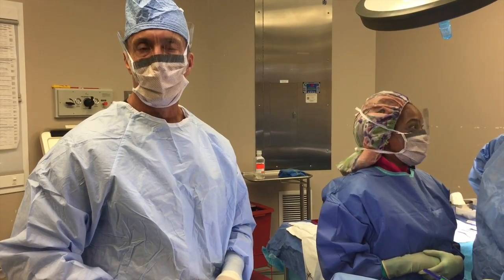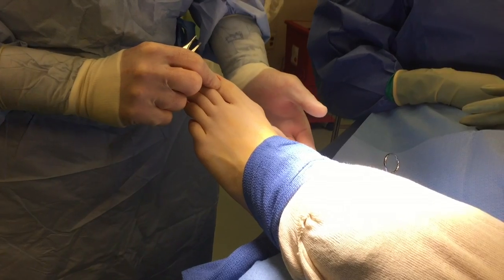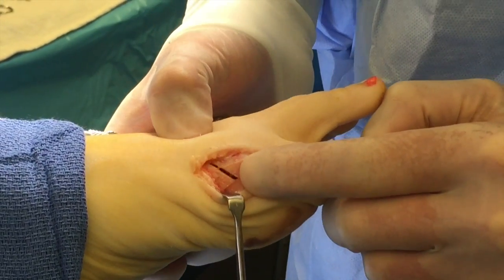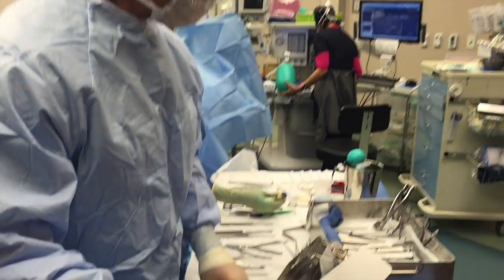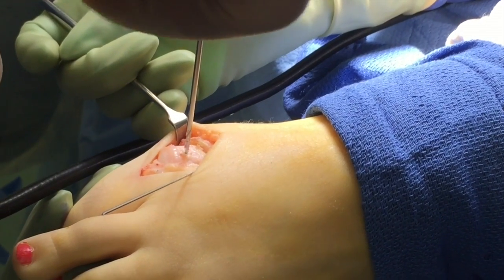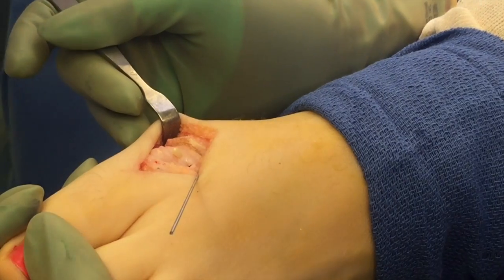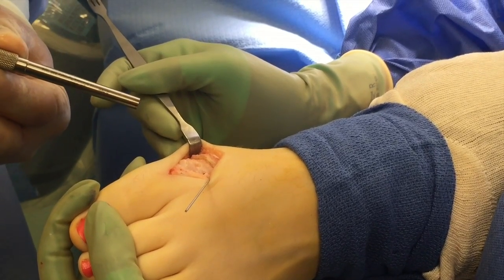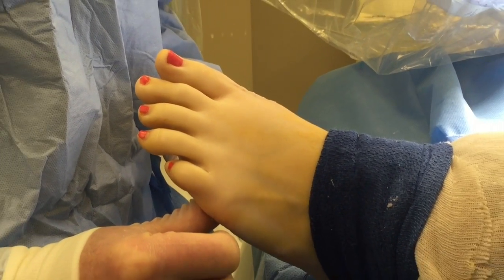Cosmetic Bunion Surgery | Houston Foot Surgeon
In this video, Dr. Moore features the highlights of a bunion correction procedure (Austin Bunionectomy) and the technique for inserting the natural bone pin as well as the small, cosmetic skin incision and closure.

Dr. Moore pioneered this procedure with the TenFuse bone pin when it was first introduced for hammertoe procedures. The older fixation devices for this bunion surgery for stabilization of the "chevron osteotomy" include K-wires, screws, or staples, which are all metallic.

Cosmetic foot surgery is not only a simpler process due to advanced surgical techniques, technology, and equipment, but also more affordable. In fact almost all of these procedures are covered by traditional healthcare insurance.